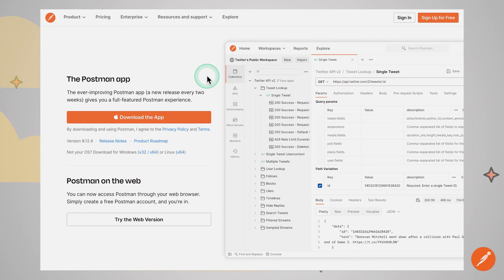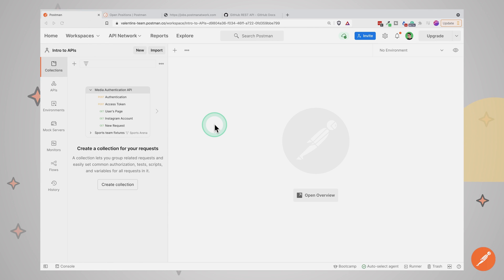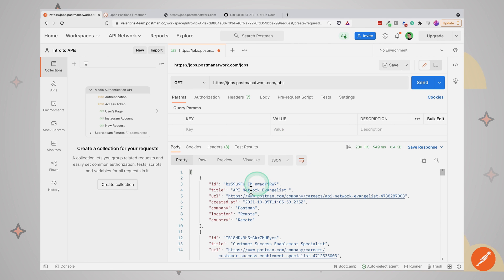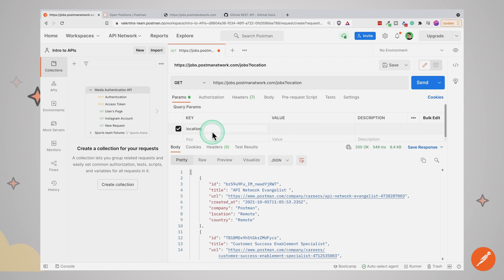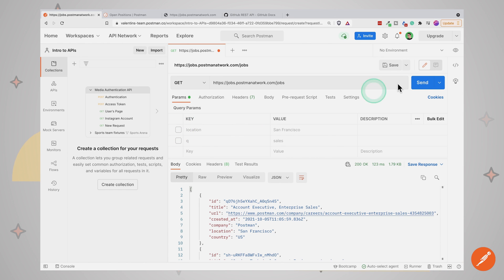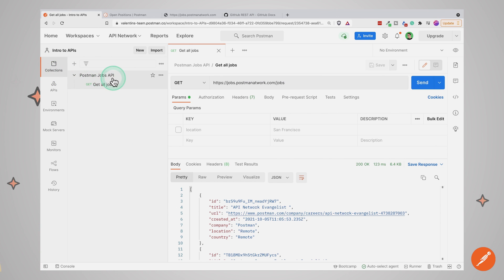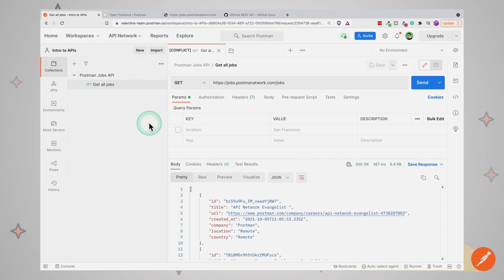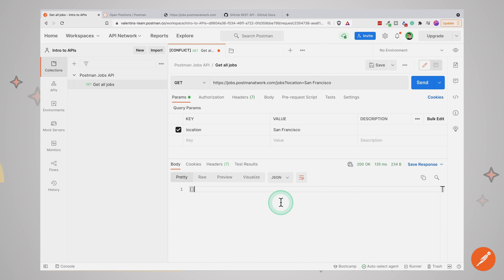How to Send Your First API Request in Postman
Learn the basics of Postman and create your first request.

You can use Postman in your browser by going to postman.com and signing up for an account or you can download the standalone Postman App

📁 Fork the Postman Collection
If you want to import the Postman collection used in this tutorial, open this link in your browser and click on Fork.

💡 Troubleshooting
(e.g. Error: Could not get any response)

See if you can open the GET request with a regular browser (like Chrome or Firefox). Recheck the URL to make sure it is valid.

If you are within a corporate network, check with your Network Administrator.

📚 Chapters:
00:00 – Introduction
00:27 – Postman Setup Options
01:00 – Signing Up and Starting Postman
01:29 – What is Postman?
01:45 – API Introduction and Example Used
02:12 – Sending a GET Request
02:43 – Inspecting the JSON Response
03:24 – Using Query Parameters
04:23 – Adding Multiple Query Parameters
05:06 – Disabling and Deleting Query Parameters
05:34 – Saving a Request to a Collection
06:27 – Organizing Requests with Folders
07:31 – Workspaces Overview
07:49 – Common Beginner Mistakes
08:39 – Recap and What’s Next